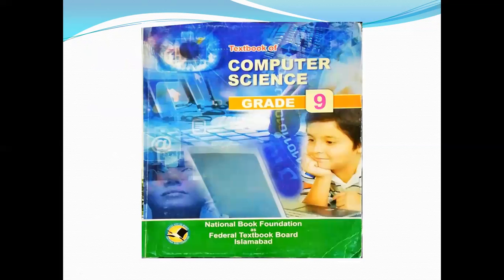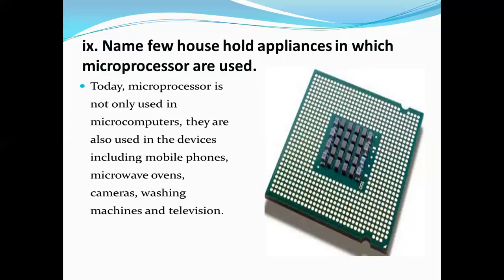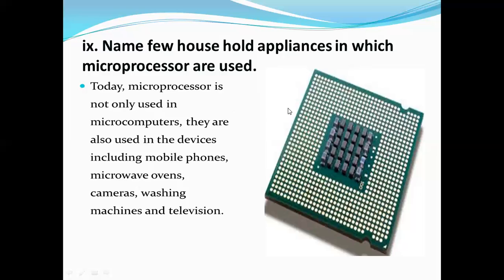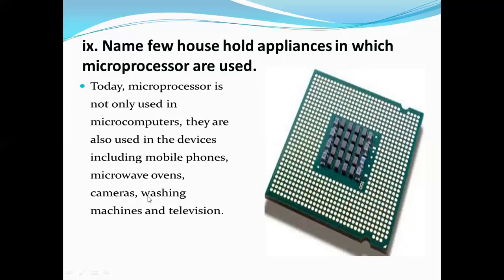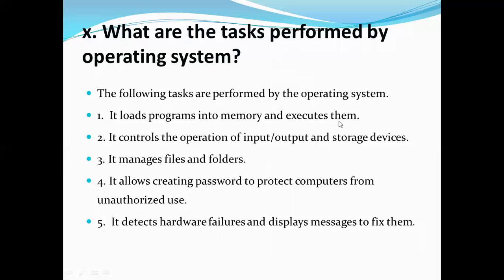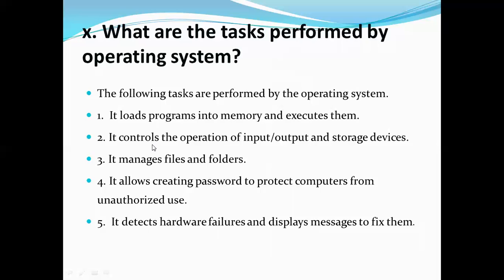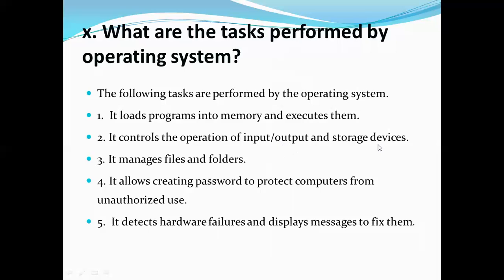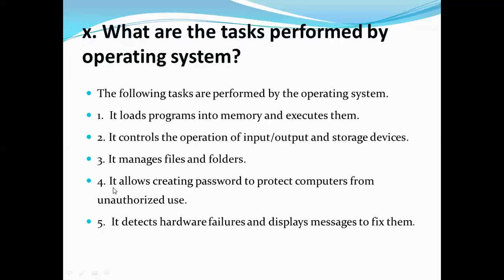Grade 8 Computer 4